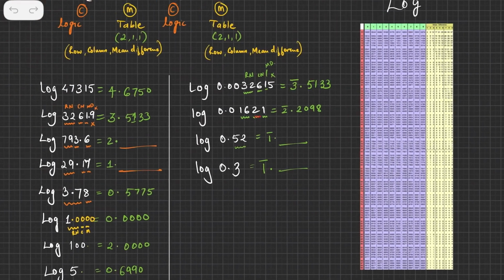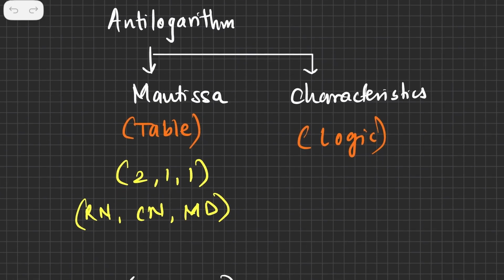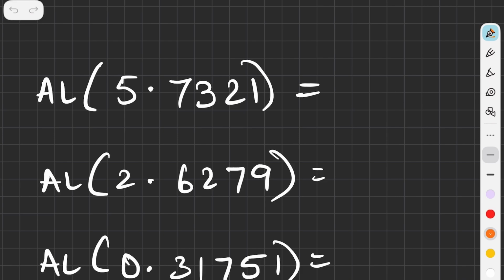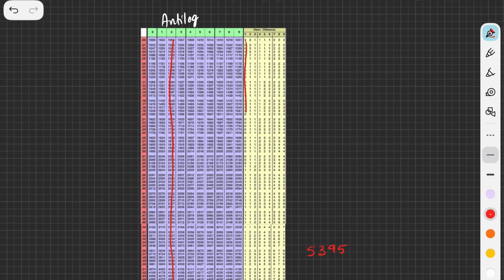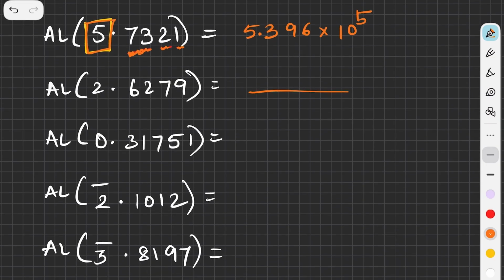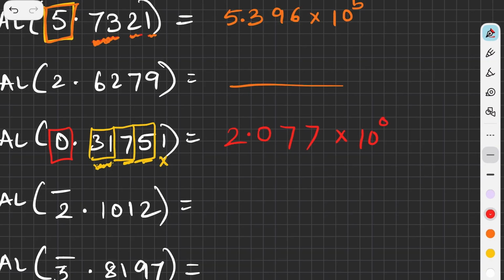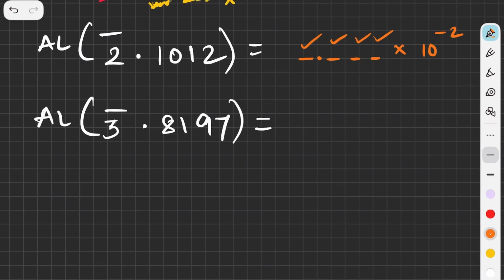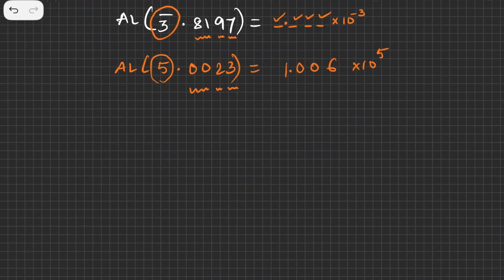How to Find Antilog Using a Table | Super Easy Method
In this video, learn how to find the antilogarithm (antilog) using log tables, even without a calculator!
We break down the steps in a simple and easy-to-follow method, making it perfect for students preparing for board exams and competitive exams.

 • What antilog (anti-logarithm) means
 • How to find antilog using a table
 • Steps to identify characteristic and mantissa
 • How to use the antilog table correctly
 • Examples with full solution